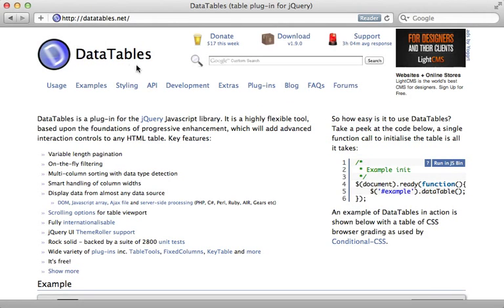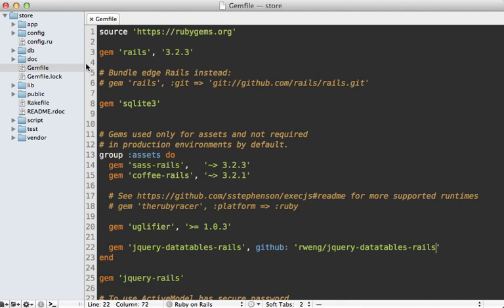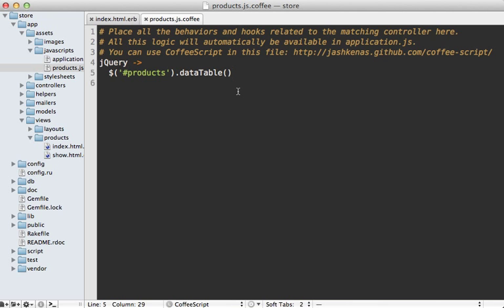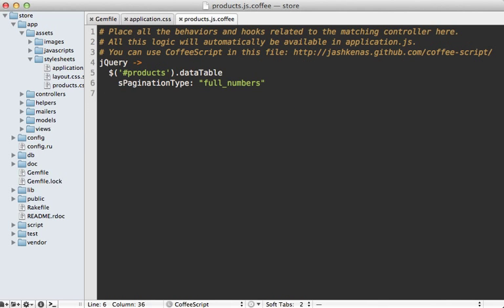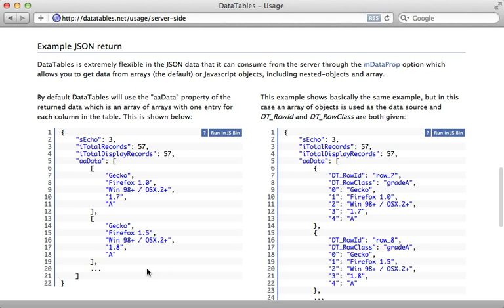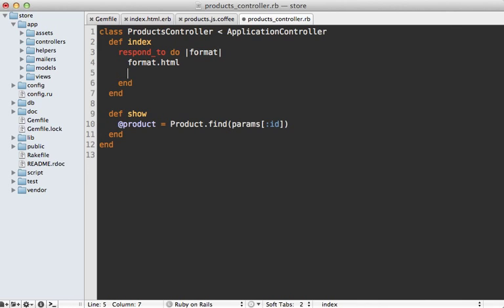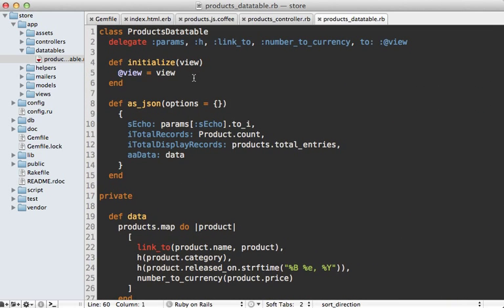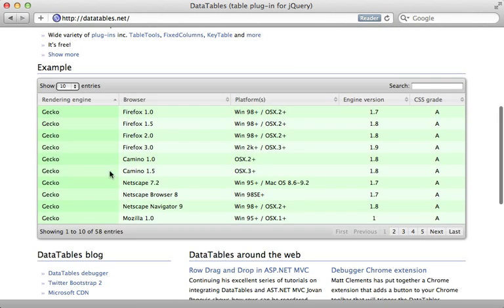Ruby on Rails - Railscasts #340 Datatables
DataTables makes it easy to convert a plain HTML table into one with pagination, sorting, and searching - all done with JavaScript and jQuery. Here I show how to set this up and use a Rails application as the data source.